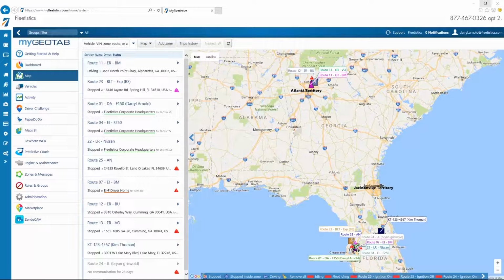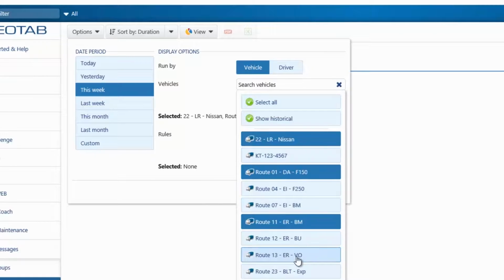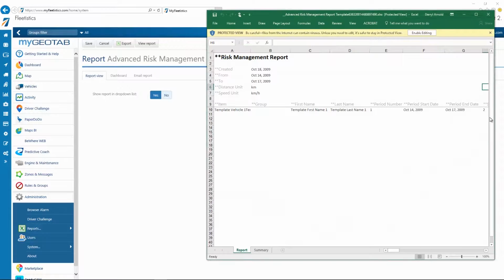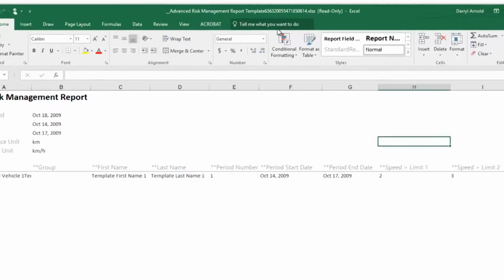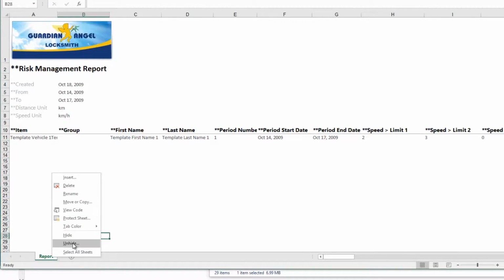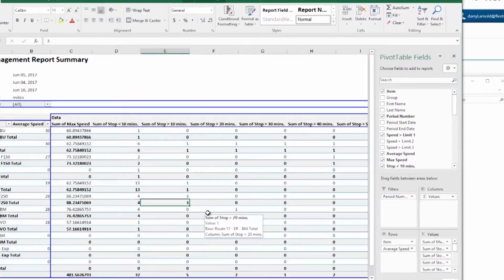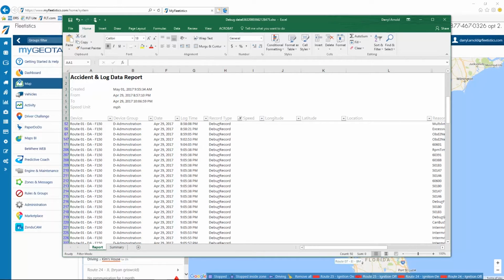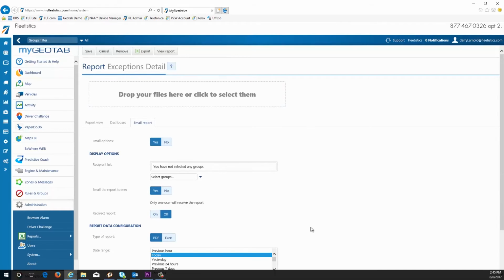Customizing Reports in Geotab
Interested in learning to customize reports in Geotab? This is the place to start. He we provide the basics to begin customizing standard reports in Geotab.